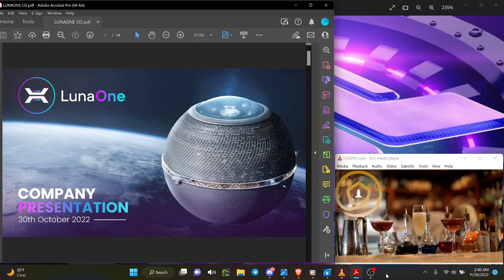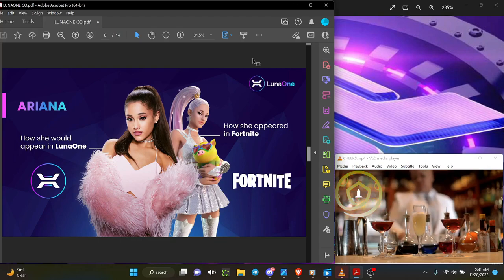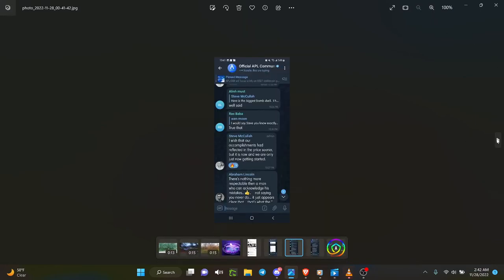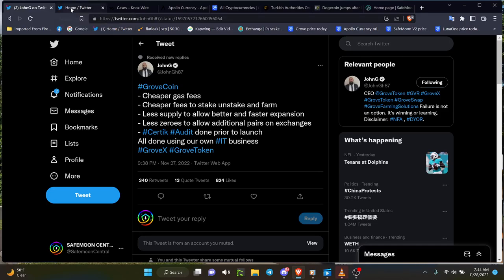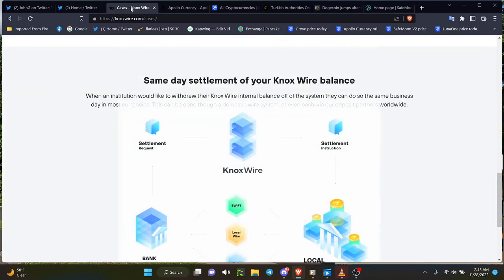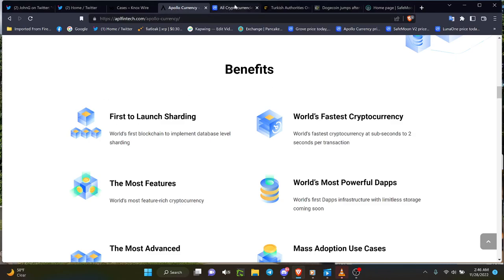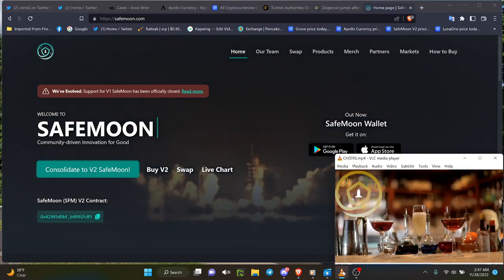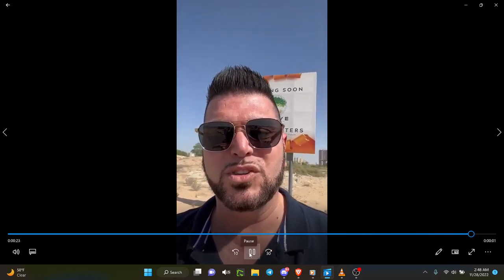GROVE COIN/EXCHANGE GIOTOKS/SAFEMOON LUNAONE/KNOX WIRE APL SHARDING/2SEC SPEED PROOF OF STAKE 2018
INSTANT INVEST SIGNUP LINK!